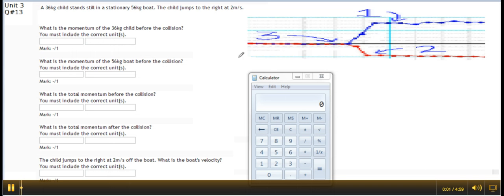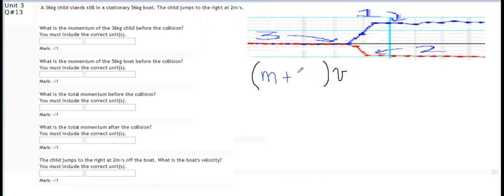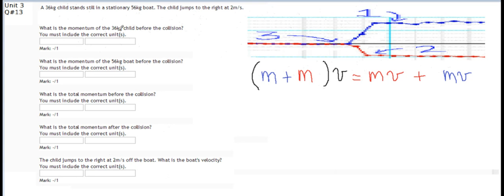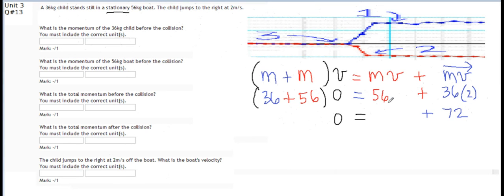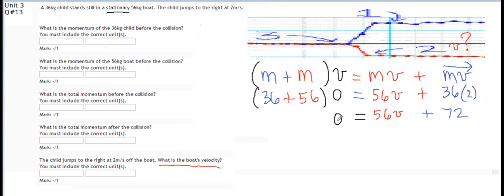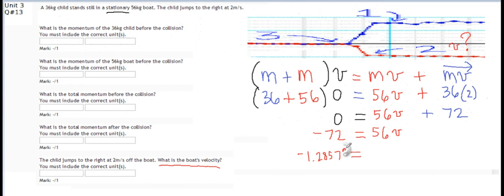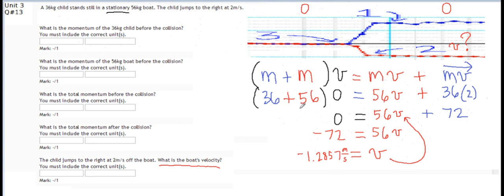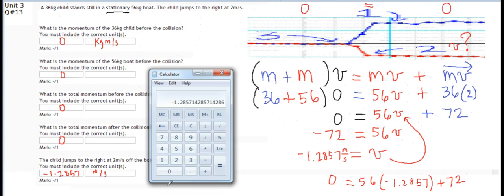Momentum Explosion Question #14 on Exam Study Questions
An explosion equation is one where two objects "explode" away from each other.  A typical example is a cannon and a cannonball.   In this example, an child jumps out of a canoe.  The child goes one way and the canoe goes the other, and momentum is still conserved.